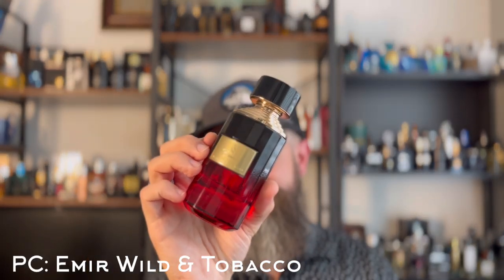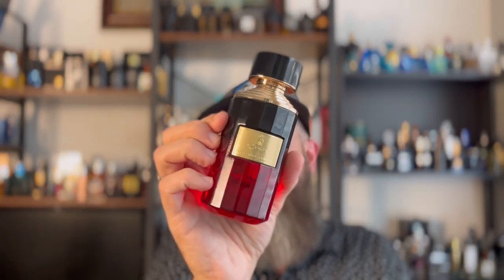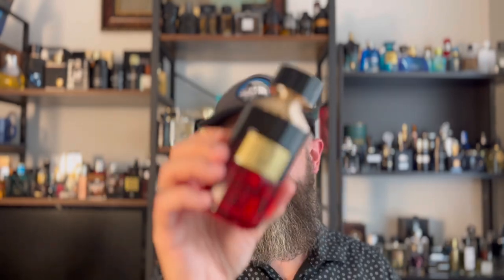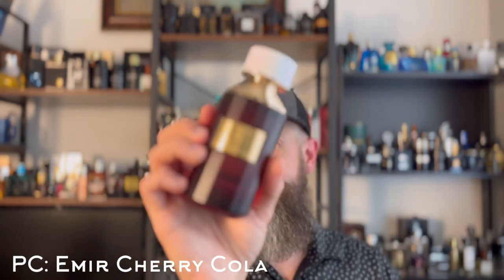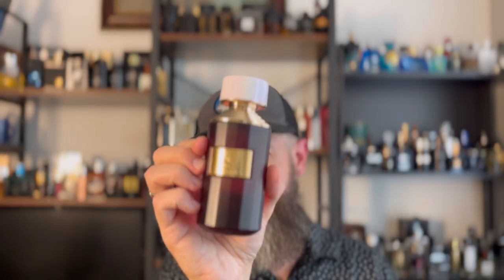PARIS CORNER’S VERY BEST CLONE FRAGRANCES! | Middle Eastern Dupe Cologne + Riiffs and Sapil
Paris Corner Emir:
Cherry Cola;
Cedrat Essence
Wild & Tobacco
Voux Elegante
Sapil bound
Riiffs: Avant Garde; La Fleur De Passion